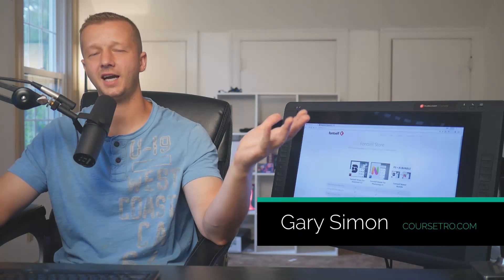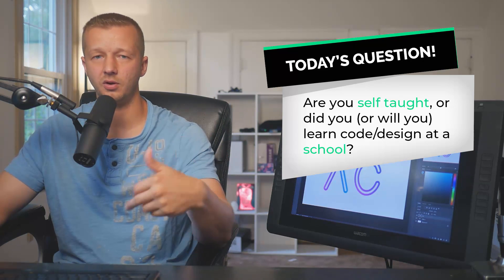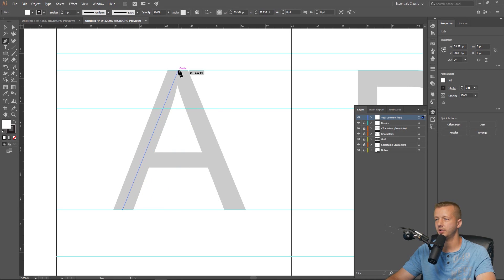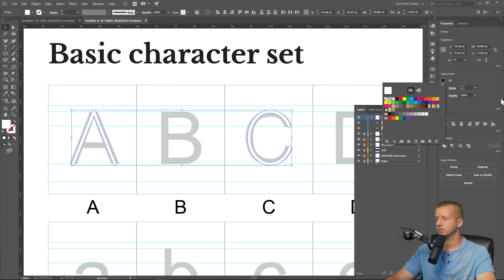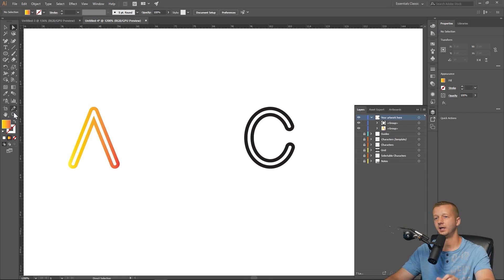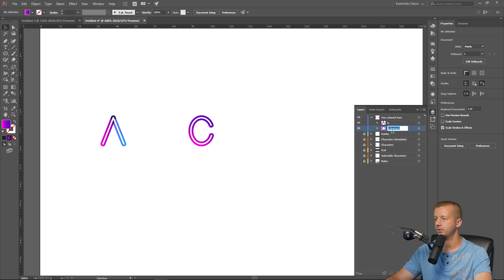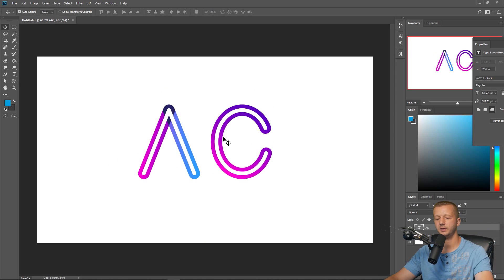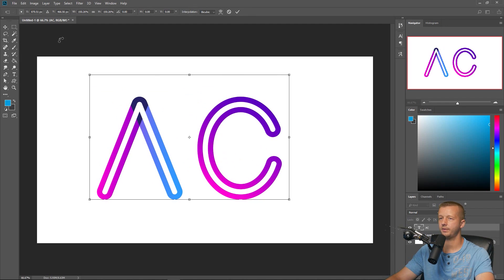Color Fonts - How to make your own in Adobe Illustrator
Today's Question: Self taught or school for design/code?
- Ever wonder how to make your own font? How about a color font? Well, let me show ya! In this tutorial, we're going to use an extension called Fontself, which comes in a version for both Photoshop and Illustrator, that allows you to design fonts in either of these apps, and exports and installable font. It even allows you to create color fonts, with gradients!